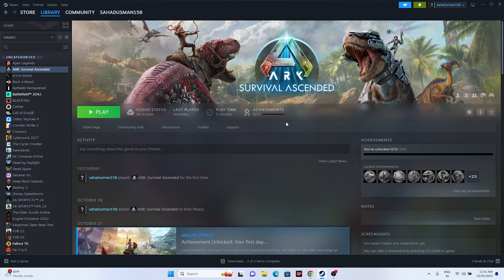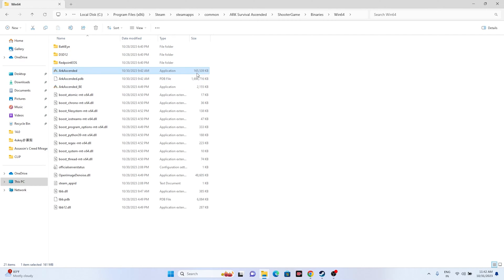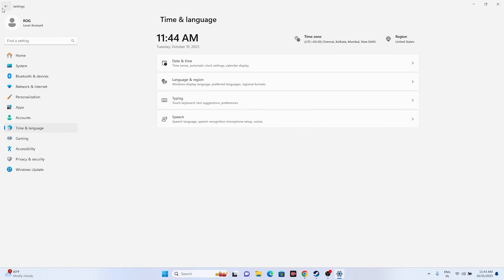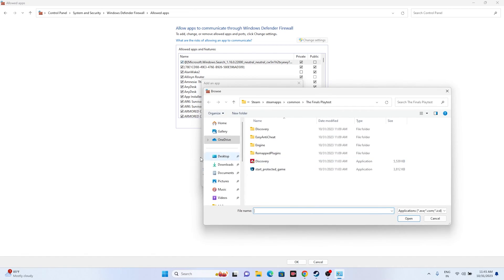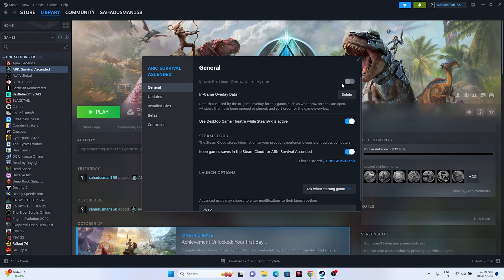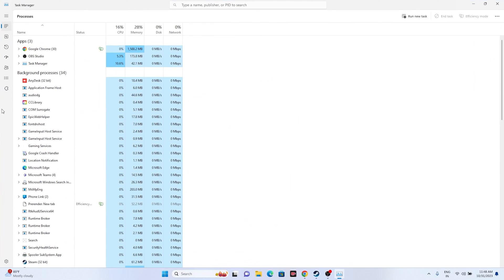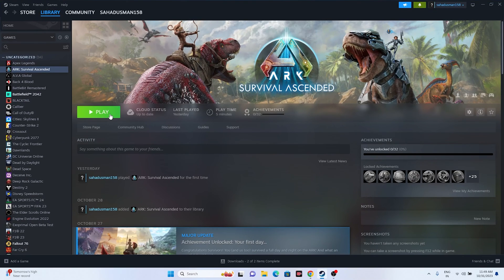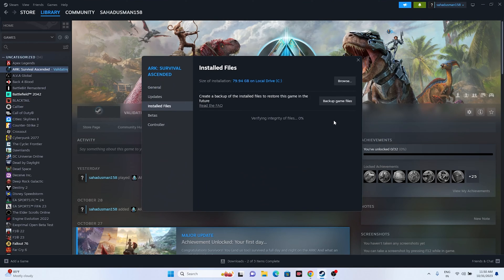How to Fix Ark Ascended Crashing,Won't launch,Freezing,Stuttering,Lagging, FPS Drop and Black Screen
ARK: Survival Ascended is an exhilarating open-world survival game that immerses players in a prehistoric world filled with dinosaurs and various challenges. However, players often encounter issues like crashes, startup problems, and game not launching, which can be frustrating. In this comprehensive guide, we will explore various troubleshooting steps to help you resolve these issues and get back to enjoying your dinosaur-filled adventures.

CHAPTERS IN THIS VIDEO :
0:00-INTRO
0:32-DO A RESTART YOUR PC
1:21-LAUNCH THE GAME FROM INSTALATION FOLDER
1:37-RUN THE GAME AS ADMINISTRATOR
1:44-RUN THE GAME IN COMPATIBILITY MODE
2:25-LAUNCH THE GAME AND PRESS ALT AND TAB
2:41-SET DATE,TIME AND REGION
3:13-DELETE THE SAVED GAME FILES
3:46-ALLOW THE GAME TO WINDOWS SECURITY
4:35-UNPLUG ALL USB DEVICES
5:06-PERFORM CLEANBOOT
5:30-DISABLE STEAM OVERLAY
5:46-TYPE THESE COMMANDS IN LAUNCH OPTIONS
6:10-RUN GAME ON DEDICATED GRAPHICS CARD
6:51-CLOSE OVERLAY AND OVERCLOCKING APPLICATIONS
7:23-INCREASE VRAM
8:19-UPDATE GRAPHICS CARD
8:59-INSTALL VISUAL C++
9:23-UNINSTALL ADN REINSTALL THE GAME
9:47-VERIFY GAME FILES
13:09-CONCLUSION

How to Fix Ark Ascended LOW FPS Drop issue
How to Fix Ark Ascended Black Screen
How to Fix Ark Ascended  Stuck on loading Screen